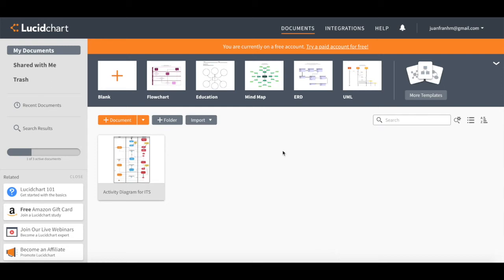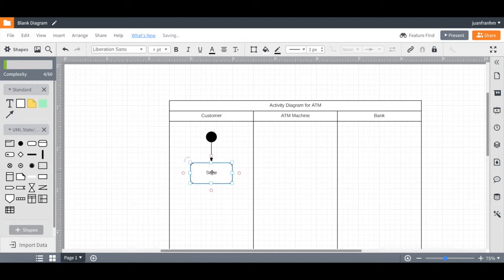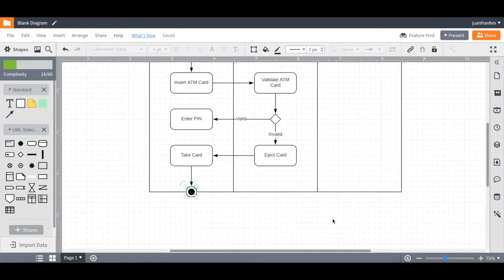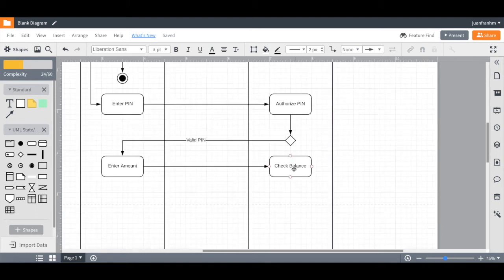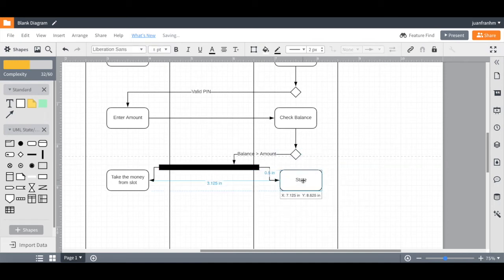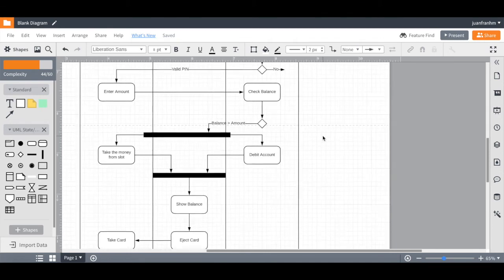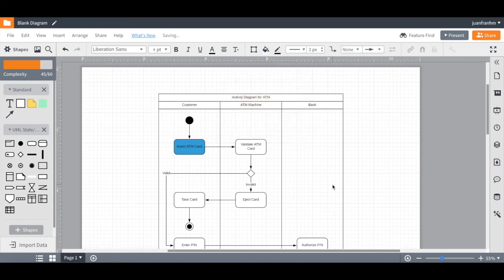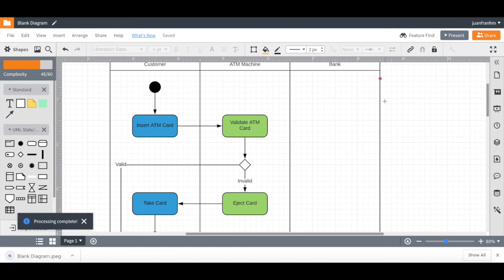Activity Diagram in Lucidchart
How to build a UML Activity Diagram in Lucidchart